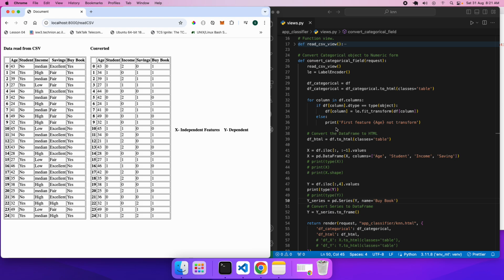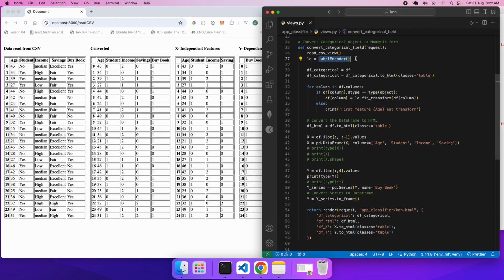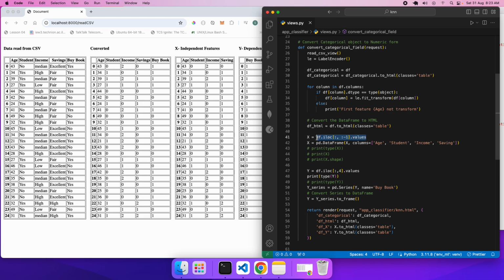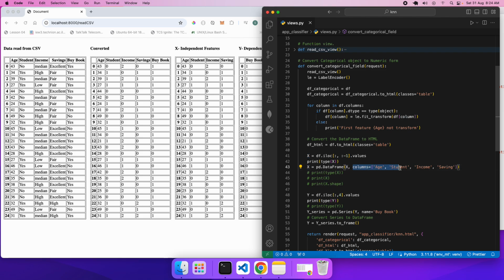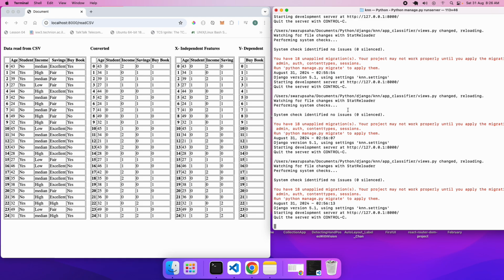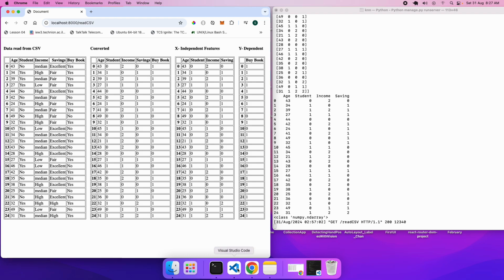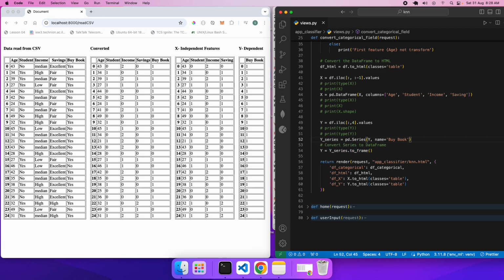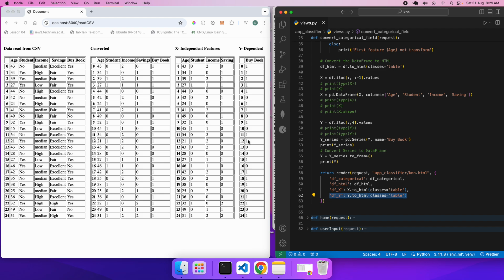Pandas DataFrame: Split the dataset into Independent & Dependent features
If you have a numpy.ndarray and you want to convert it into a pandas.DataFrame with specified column names, you can use the pd.DataFrame() constructor.

Convert Series to DataFrame: Use the .to_frame() method to convert a Series to a DataFrame.
Convert DataFrame to HTML: Use the .to_html() method on the DataFrame.